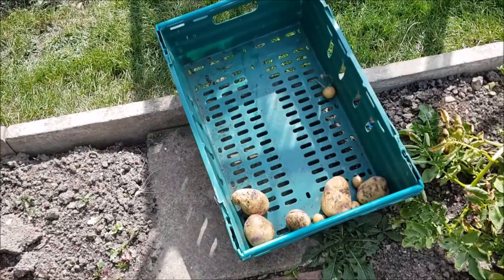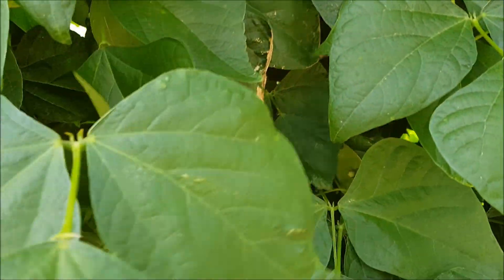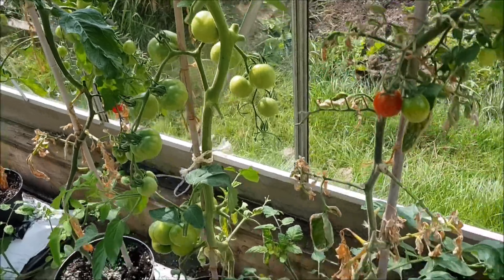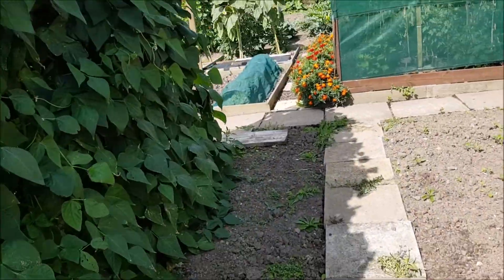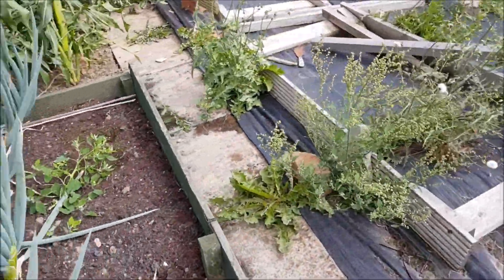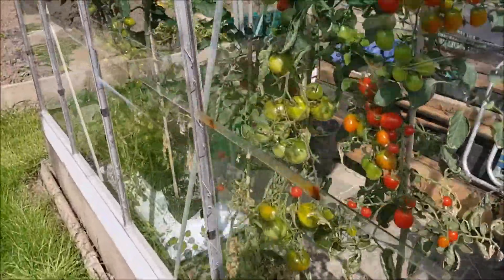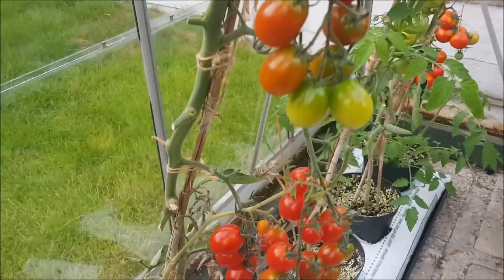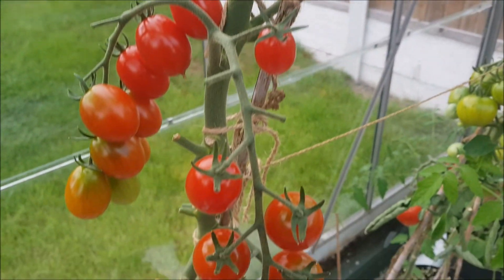August bank holiday update 2018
Just a little update to let you all know I've not dropped off the edge of the world !!